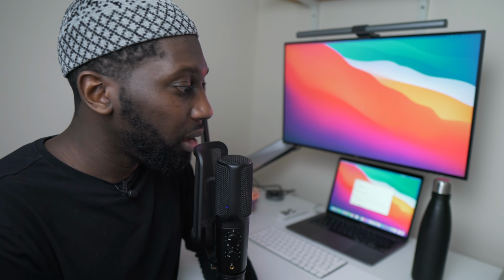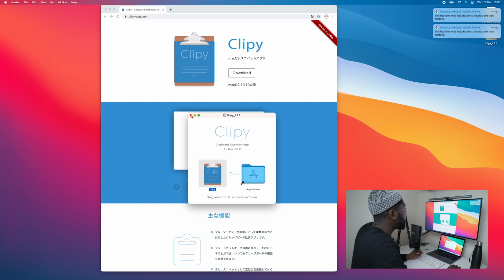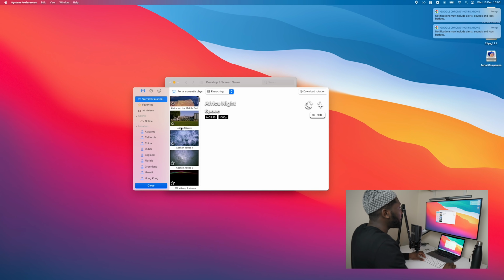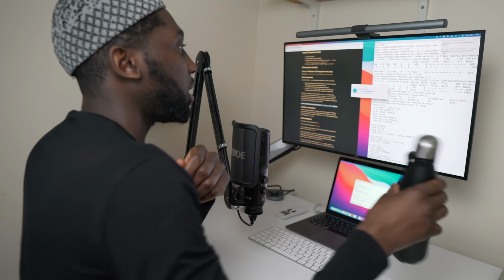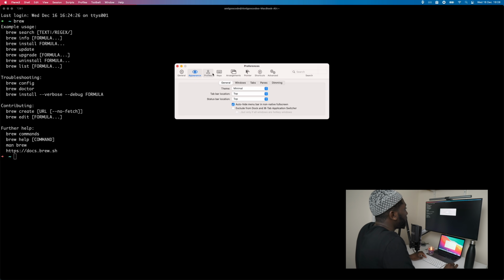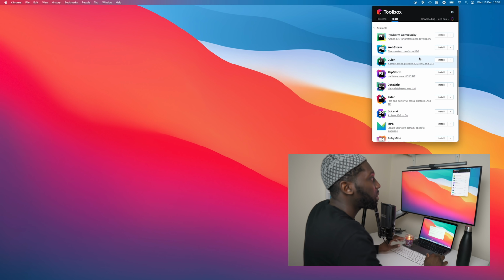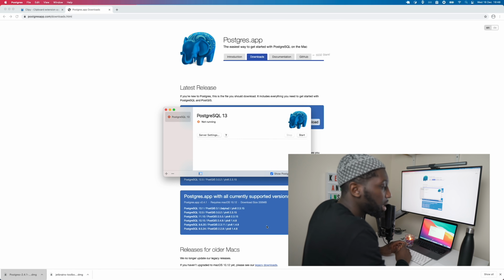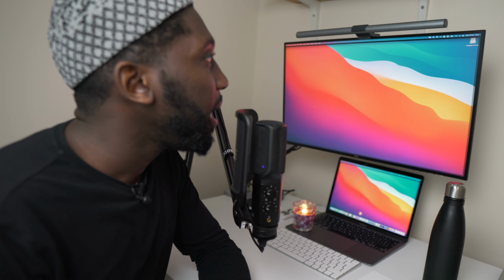Macbook air M1 Setup For Software Engineering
Members hired at Apple, Amazon & Just Eat. Sup Amigos,

In this video I am going to share with you my complete setup and app I use for software engineering. I will be unboxing the new macbook air m1 followed by a complete setup.

Here is the list of apps I will install

➡️ Initial configuration
- mouse
- chrome
- dark reader

➡️ Homebrew
- cd /opt
- sudo mkdir homebrew
- sudo chwon -R $(whoami) /opt/homebrew
- curl from page
- echo 'export PATH="/opt/homebrew/bin:$PATH"' to  ~/.zshrc

➡️ Terminal
- brew install --cask zsh
- theme
 cd downloads

➡️ IDE
- brew install --cask visual-studio-code
- brew install --cask sublime-text
- brew install --cask jetbrains-toolbox
 - Then install your favourite IDEs

➡️ Programming languages
- Python
- NodeJS
- GoLang
 cannot install yet
- Java
 - brew tap adooptopenjdk/openjdk
 - brew search jdk
 - brew install --cask adoptopenjdk15

➡️ Tools
- Postman

➡️ Video Editing
- Camtasia
- AdobeCC

➡️ Productivity
- brew install --cask zoom
- brew install --cask notion

🙊  Here are the goods for all my videos video:

► Recommended Books

Clean Code

Clean Architecture

► Camera Gear

- Iterm
- VsCode
- GoLand
- IntelliJ
- Sublime